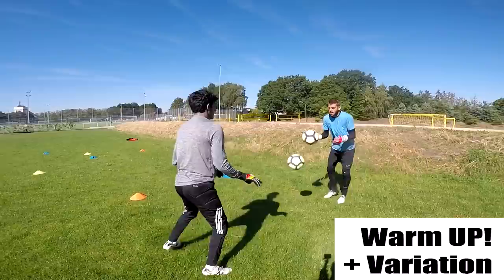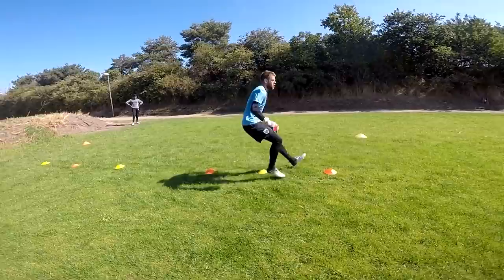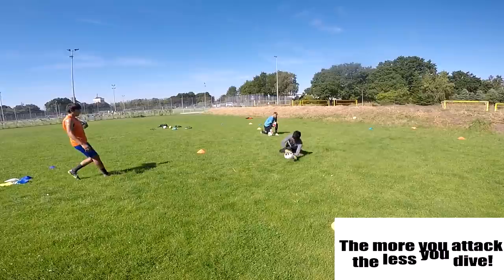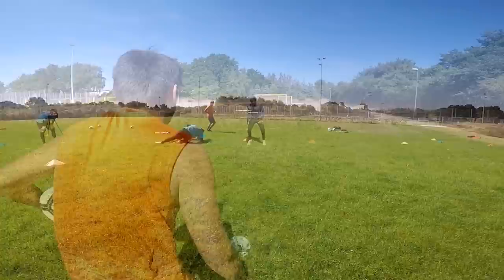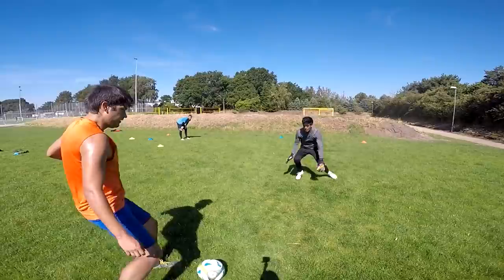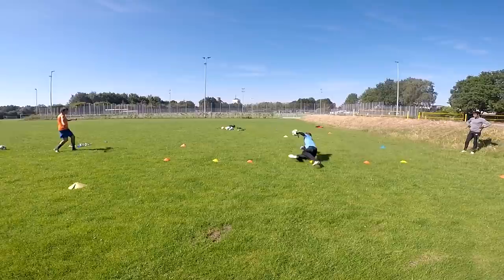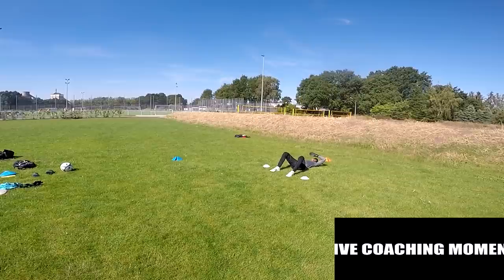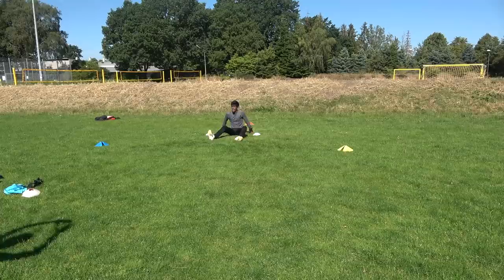Goalkeeper Training: Attacking Shape and Diving Form I Dive Farther and Faster!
Whatsup keepers!

we're back on track with all the videos and a ton of subs have been begging for more training videos so here we are! Looking at a full session I ran at the academy I work at in Germany with two of our keepers.

This session is all about the proper diving shape and form when attacking the shot and helps focus on the body shape needed with some simple and effective goalkeeper drills! Make sure to rewind and check out your favorite ones.

Want to get into our discord chat and get a chance to win some free gloves and video games? Come join us at